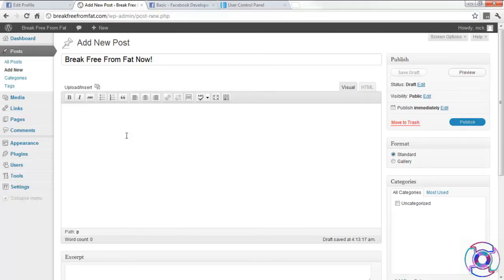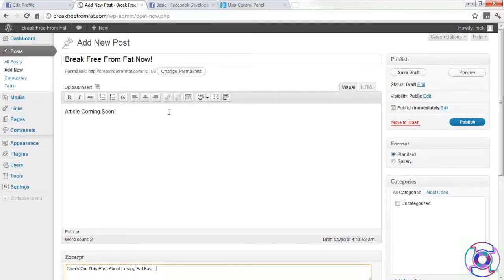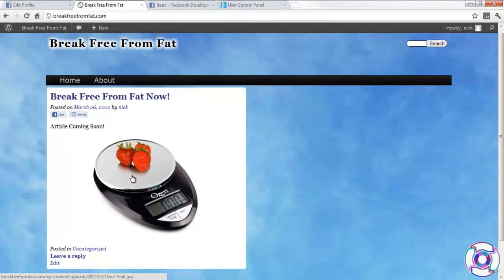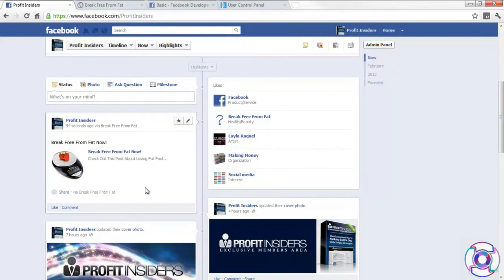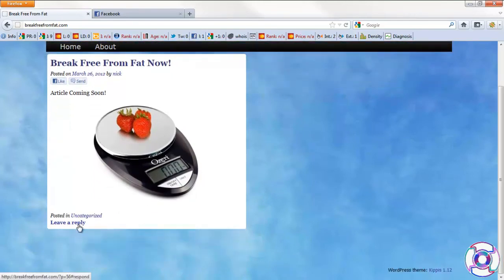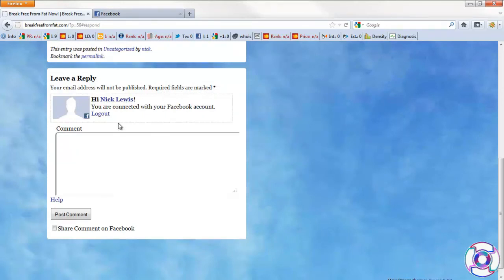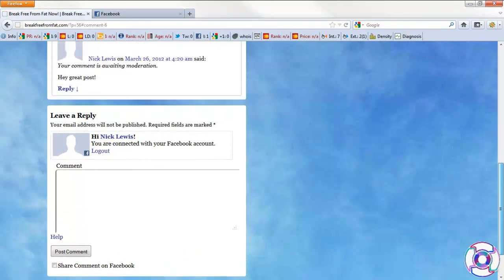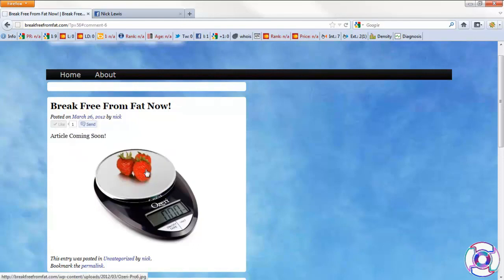17. Fan Page Integration: Social Posting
Are you getting the results you want with your social media marketing strategy?

social media training,
social network marketing,
social media promotion,
social media,
how to do social media marketing,
social media for small business,
how to grow your social media,
using social media to grow your business,